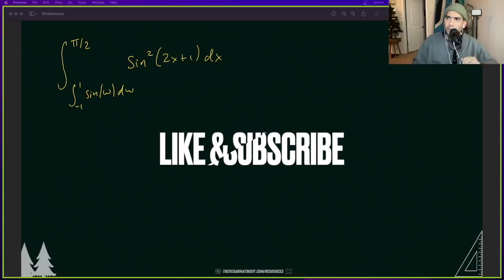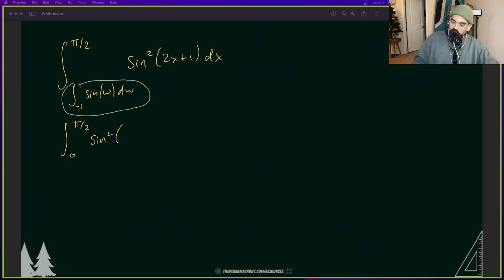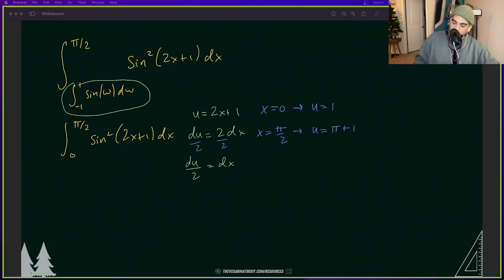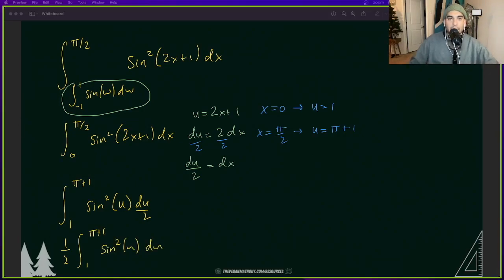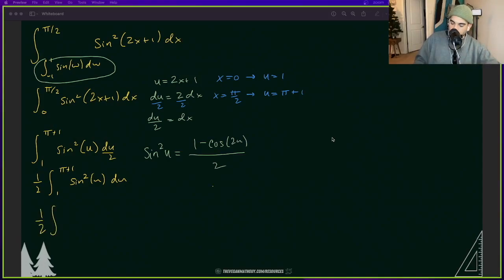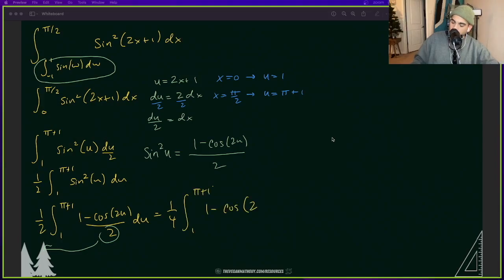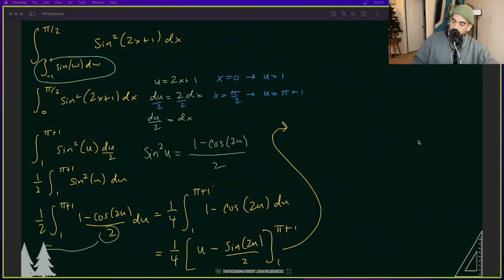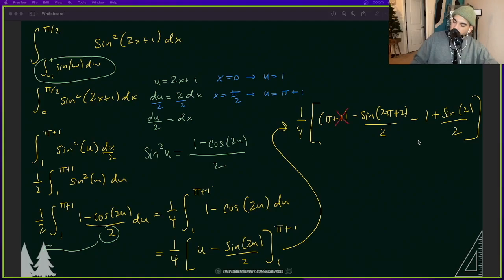Reduction Formula Integral (Instagram Problem)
Forgot to simplify at the end!!! But hopefully you see what that can simplify to!!